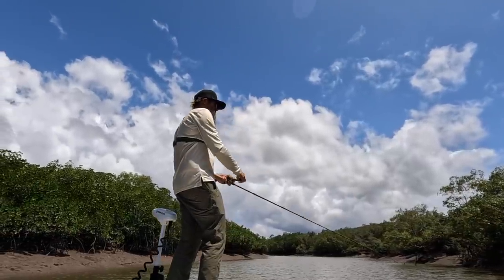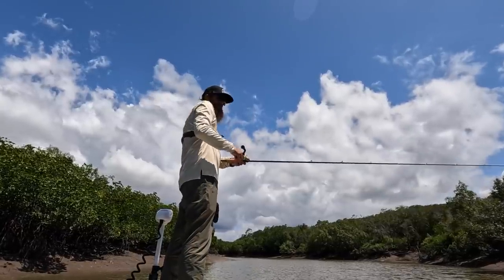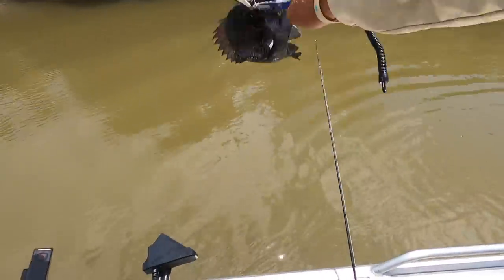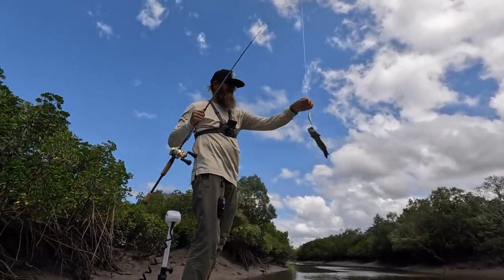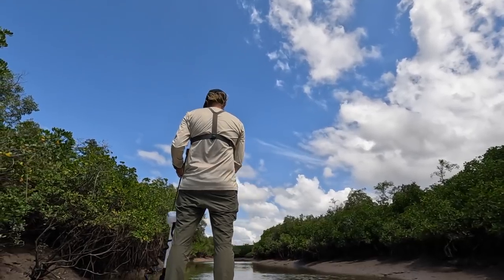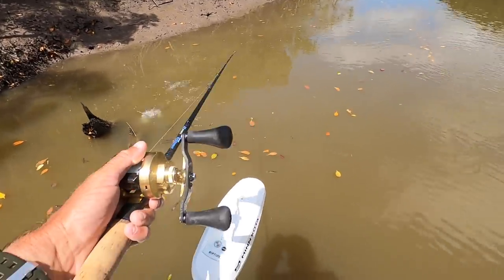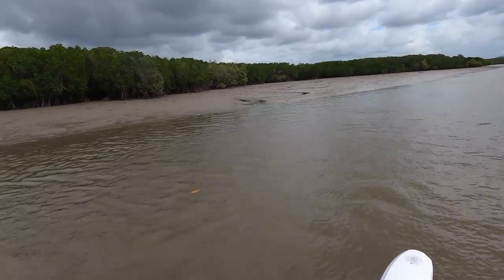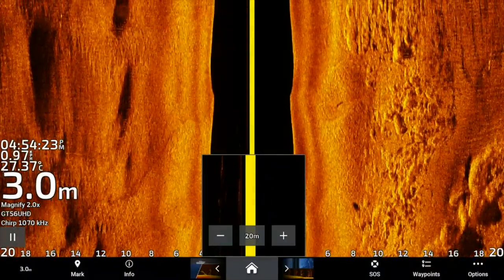WORLDS WORST FISHERMAN - Don't Bother Watching This..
Watch me lose every Barra I hook up on, did catch a world record mud skipper though...